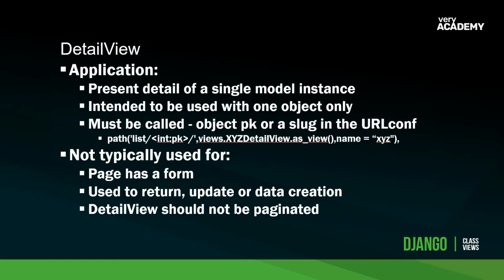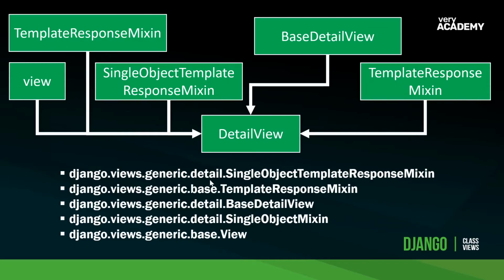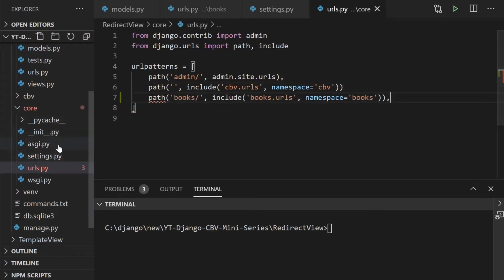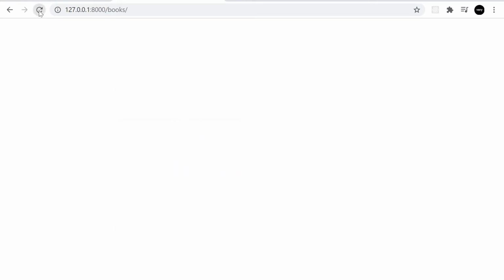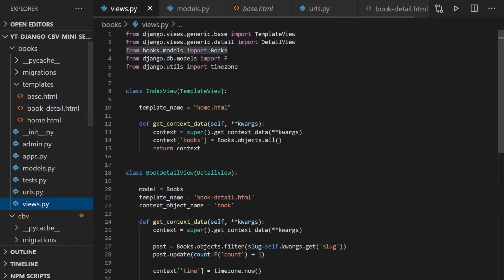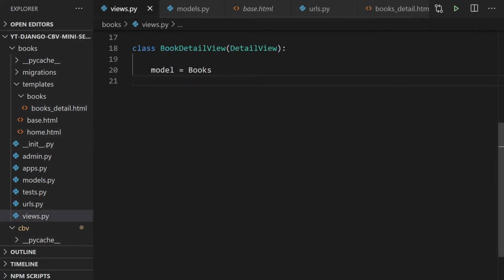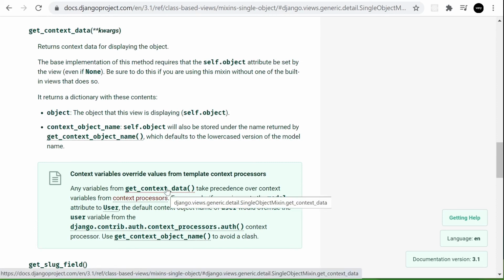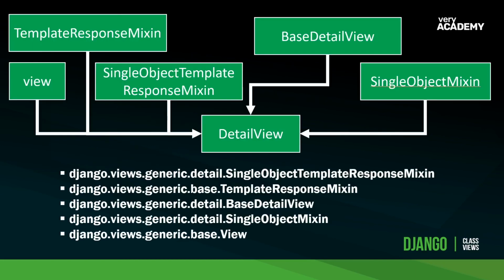Learn Django Class Based Views - DetailView - Theory and Examples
Learn Django Class-Based Views through a series of small Django tutorials introducing Class-Based Views starting with providing you an introduction to the generic built in Django views. Here in this tutorial we take a look at the generic DetailView, theory and examples of its use.

00:00 Introduction